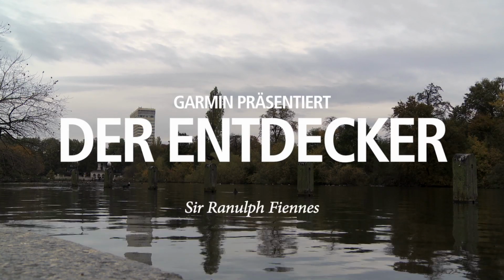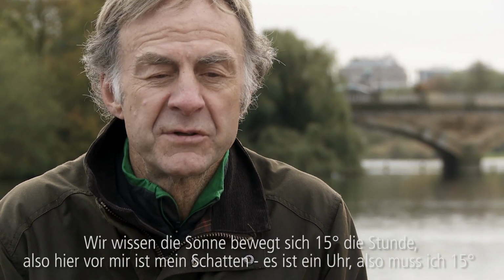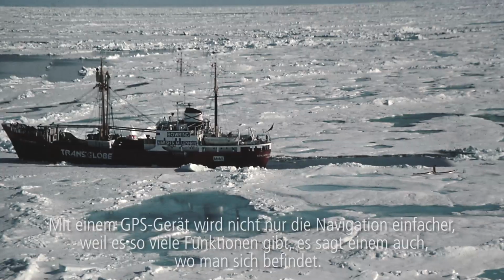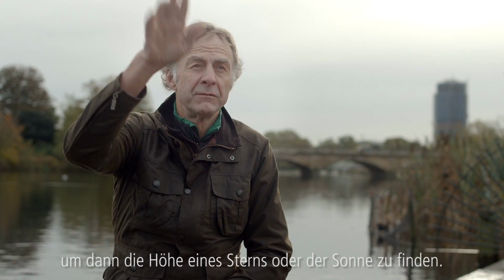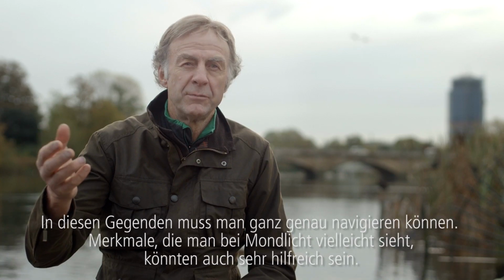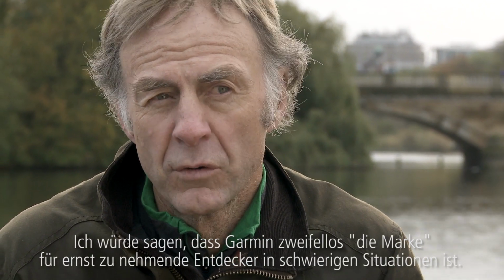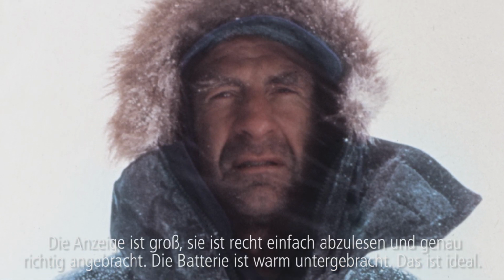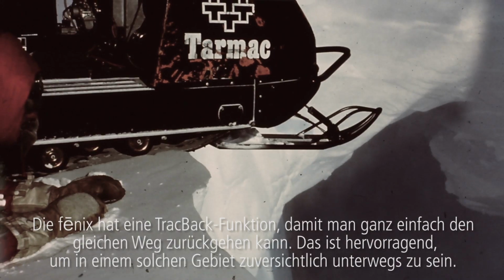Garmin fenix™ - Der Entdecker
Sir Ranulph Fiennes, der britische Abenteurer und Entdecker spricht in diesem Beitrag über seine Reisen, Erfahrungen und die richtige Wahl der Ausrüstung.

Herausforderungen meistern, Ziele sicher erreichen. Kein Problem mit der Garmin fenix - der wegweisenden Outdoor-GPS-Uhr für Bergsteiger und Outdoor-Fans.

Die Garmin fenix ist die erste GPS Outdoor-Uhr mit vollwertiger GPS Navigation im klassischen Uhren-Design, mit Höhenmesser-, Barometer- und Kompass-Funktionen. Sie wurde zusammen mit erfahrenen Bergführern entwickelt.